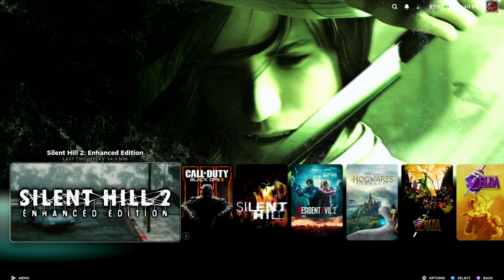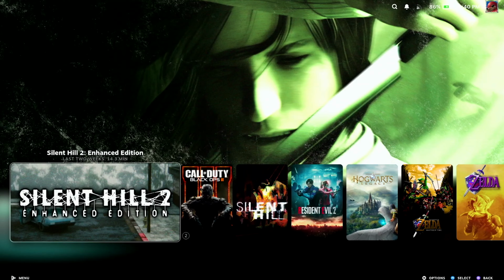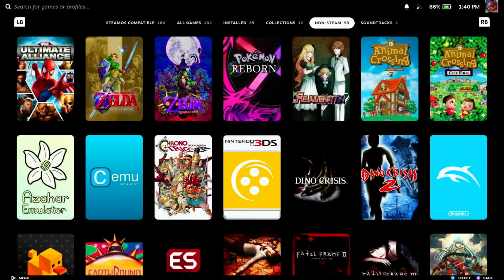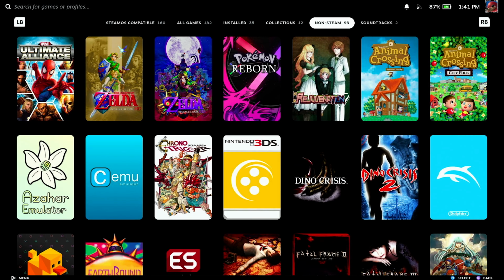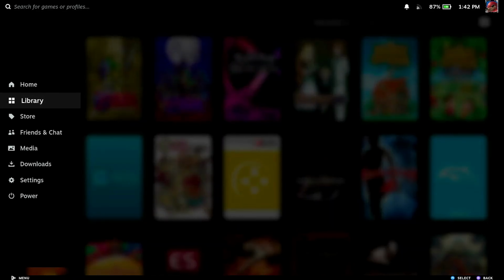How To Install Google Chrome Web Browser on Steam Deck - Full Guide